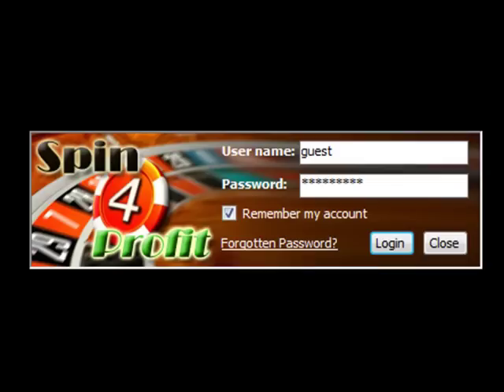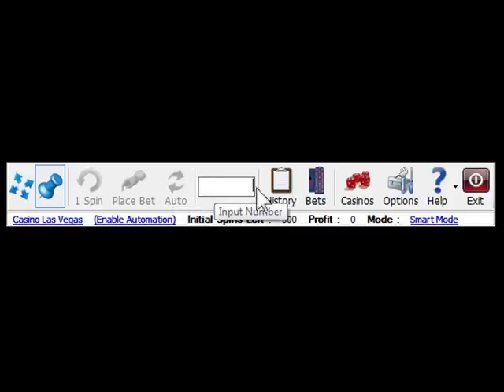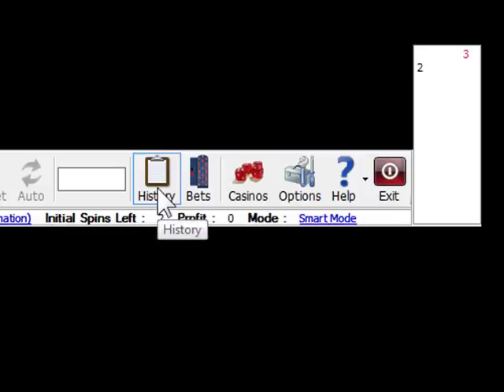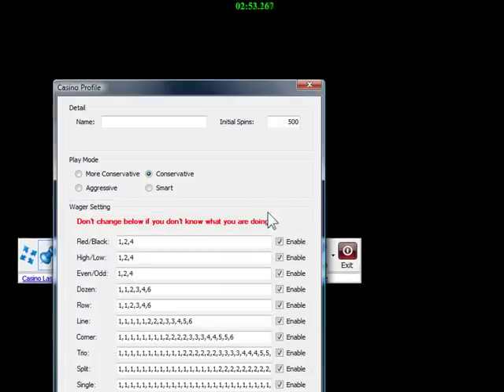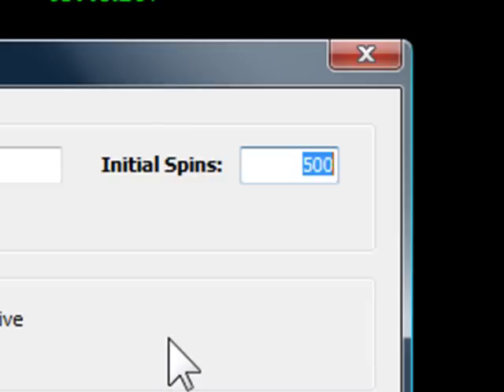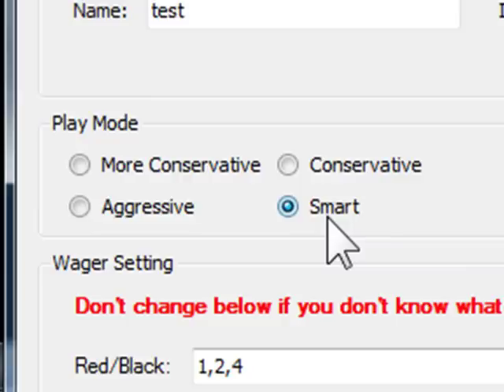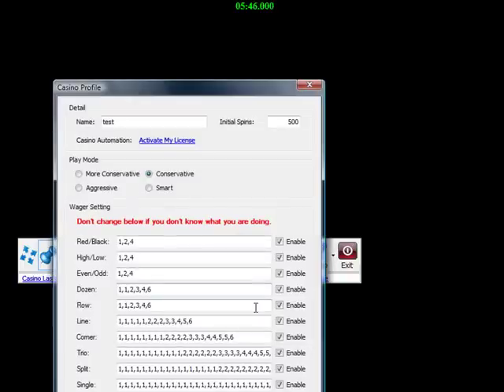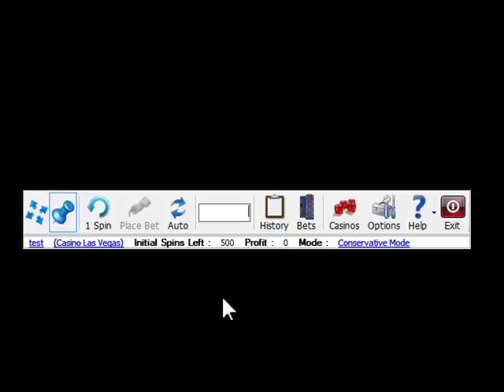Win Roulette Tutorial use Spin4Profit software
Simple video guide-teach you how to use Spin4Profit 2.0 properly to win at any European roulette. This one is under full automation mode